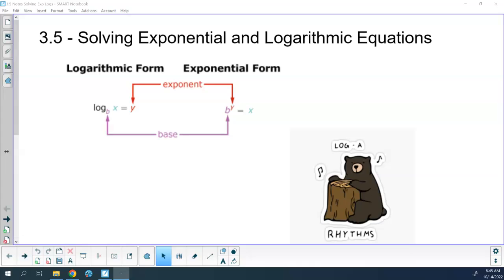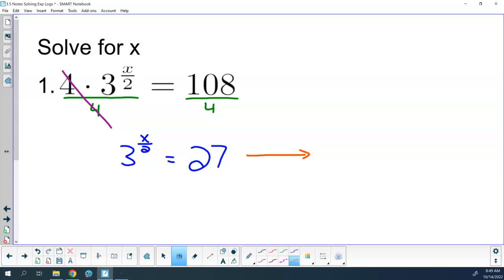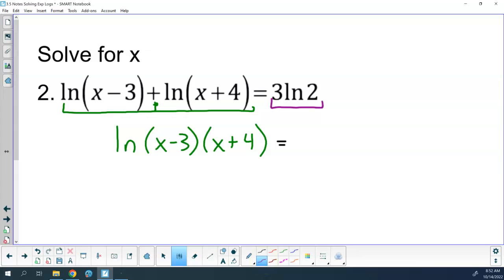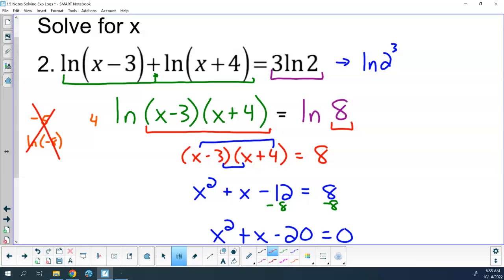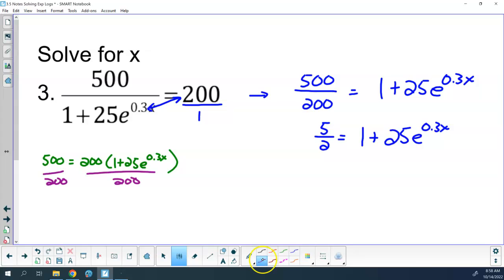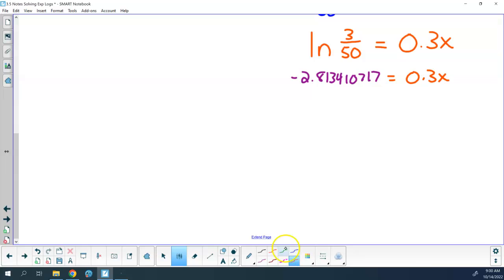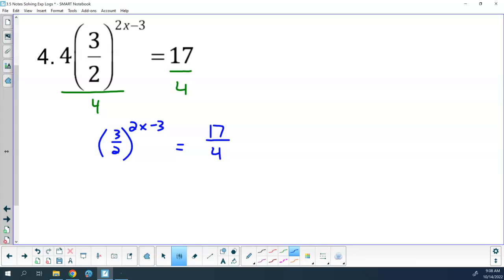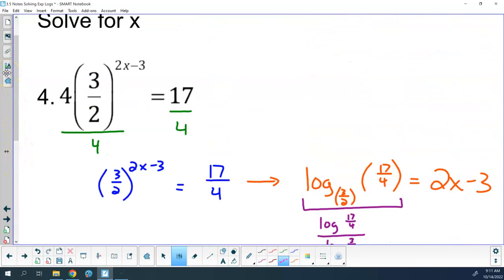Oct. 14 - 3.5 Notes